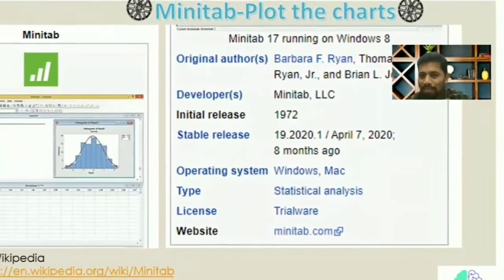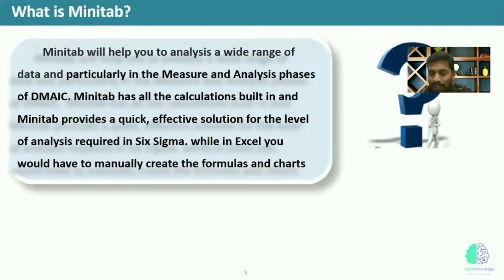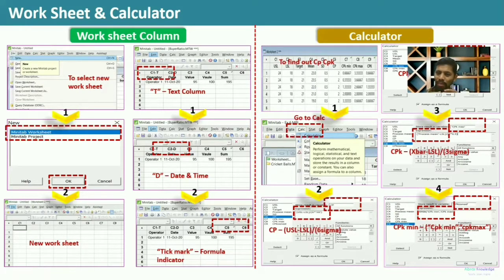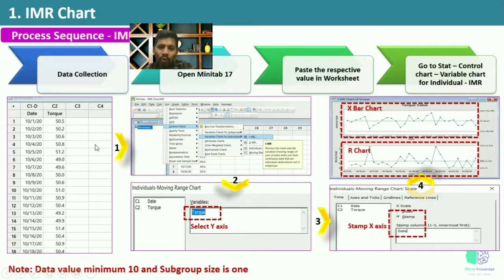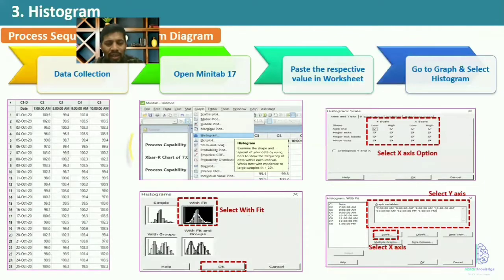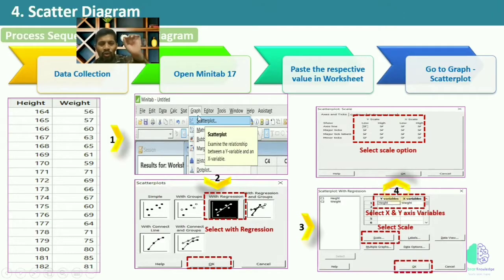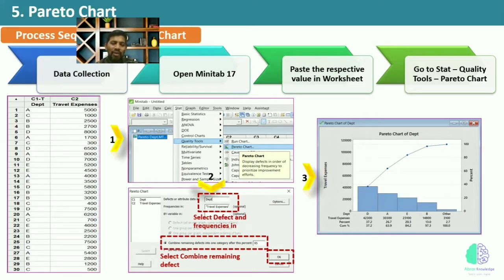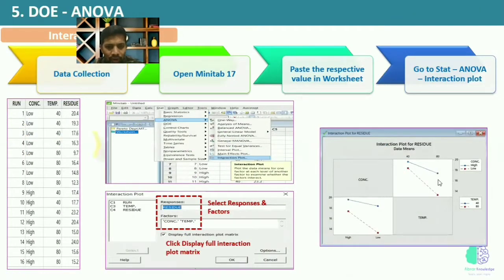Highly useful Minitab Tool Navigation I Control chart, GRR, Calc, DoE etc I - Lean 6σ Lesson 42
CONNECT:
If you would like to get connected with me:

I respect and follow terms and condtions of Google and Youtube